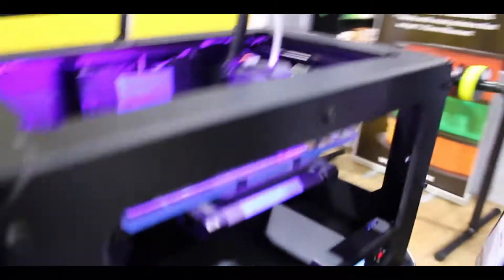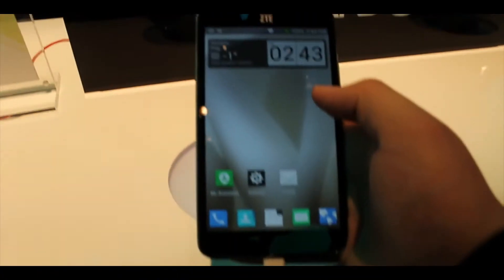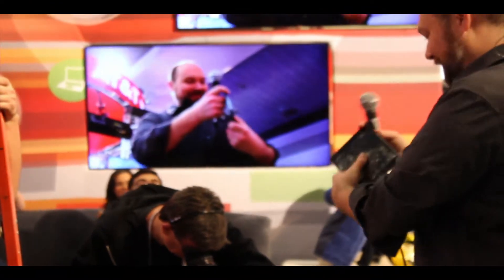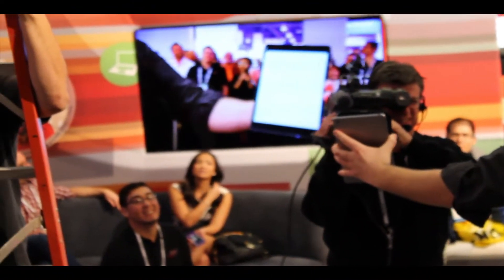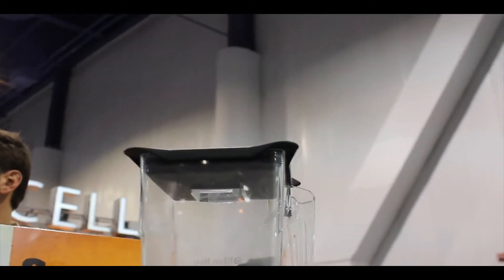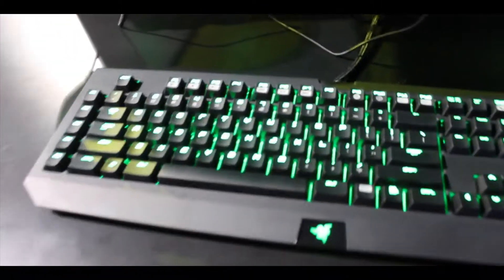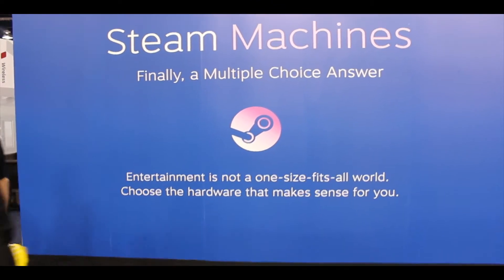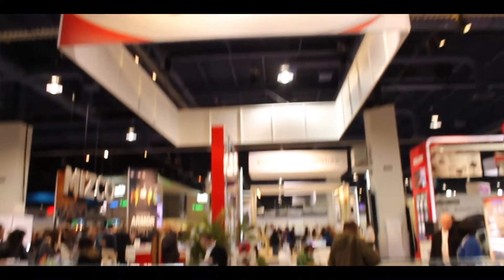Buzz On The 2nd Floor CES Coverage 2014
Here's what happened at CES 2014 on the 2nd floor of the Convention Center.